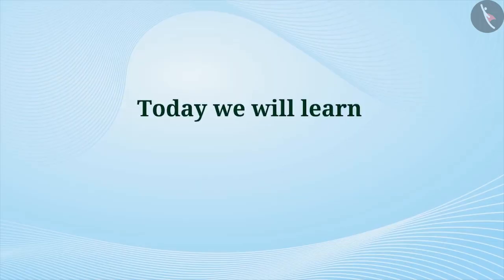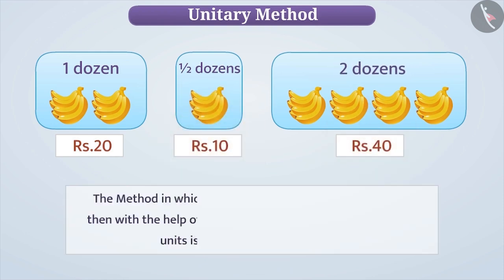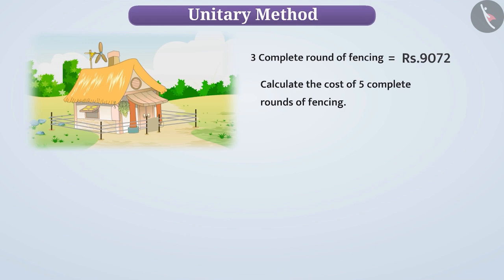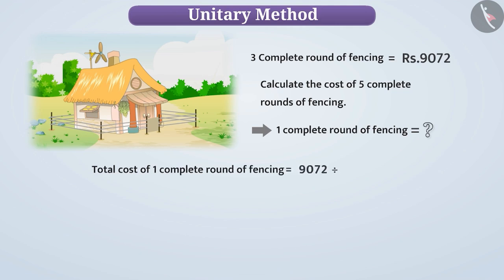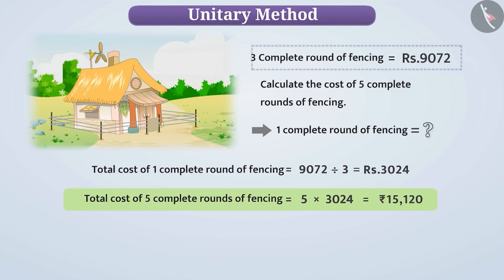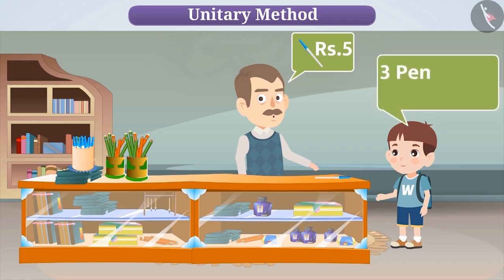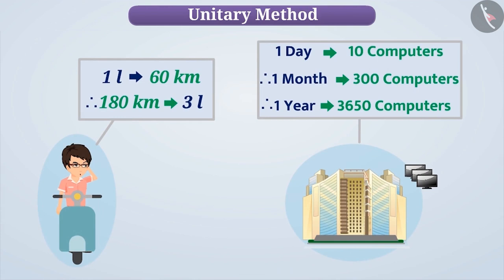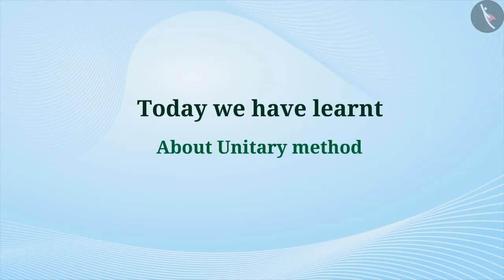Unitary method | Part 1/3 | English | Class 6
Unitary method | Part 1/3 | English | Class 6 | NCERT

Unitary method | Ratio and proportion | Grade 6 | NCERT | Ratio and proportion

Welcome to part 1 of Unitary method. In this video, we will discuss the concept of Unitary method.